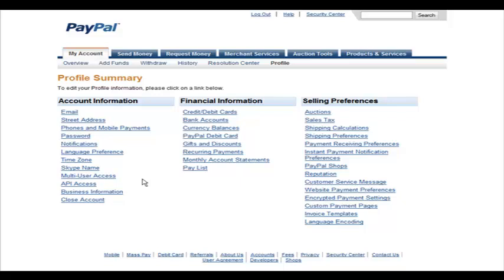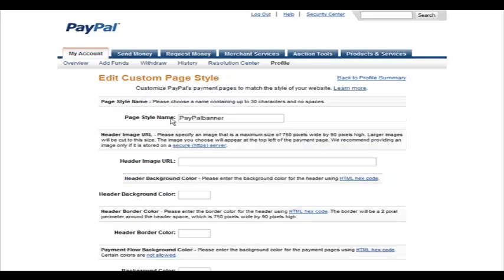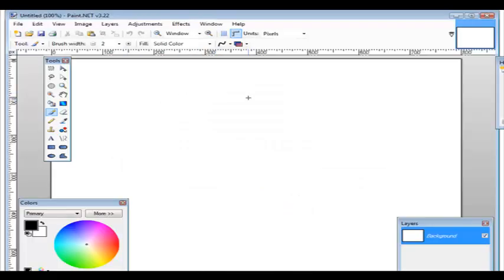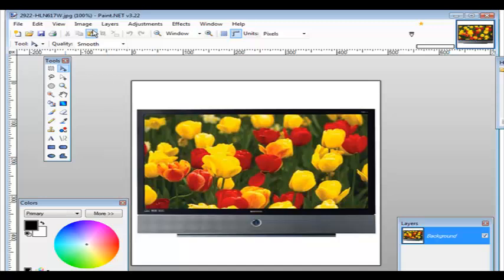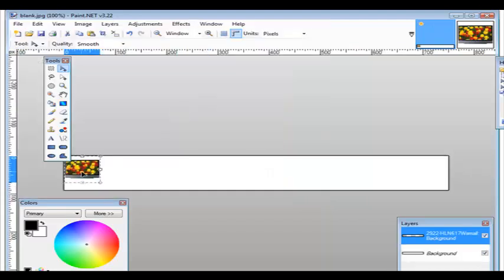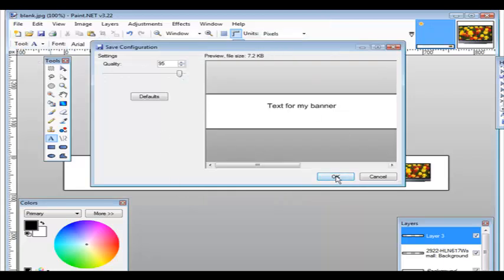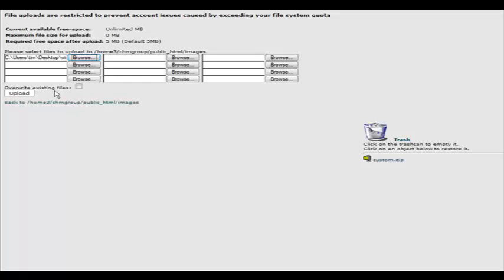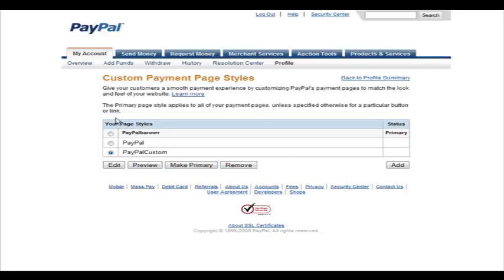Tom Lam's Training - Custom Page on Paypal Payment